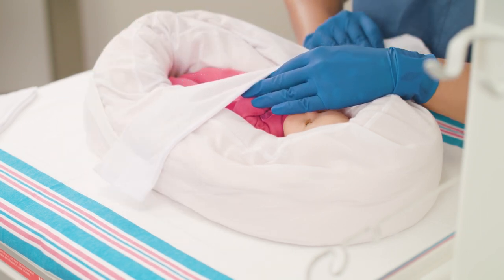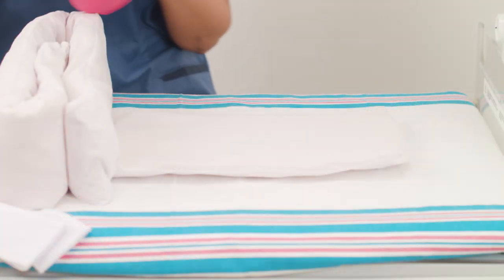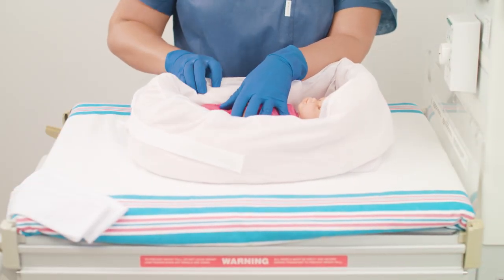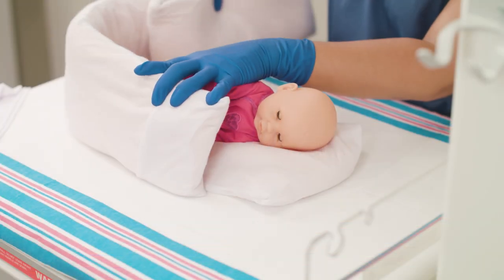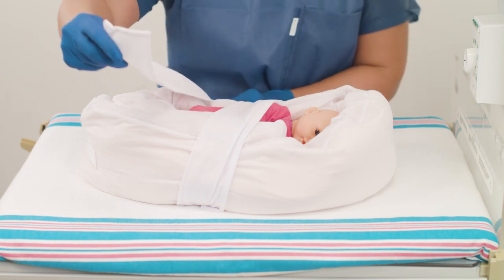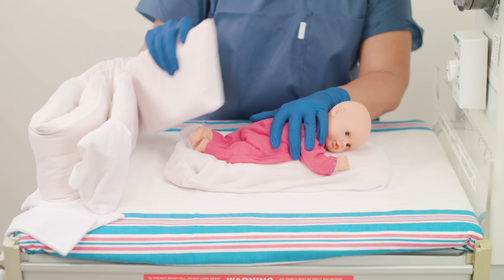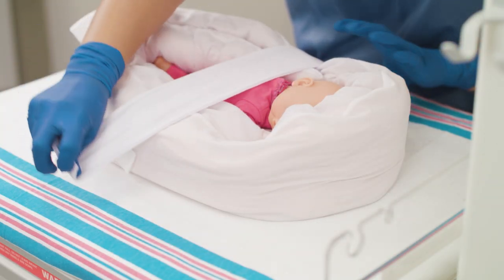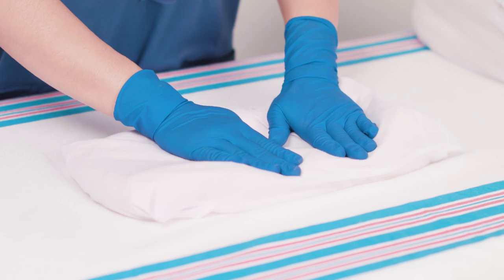Neonatal positioning with tube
Mӧlnlycke® Z-Flo™ application video - Neonatal positioning with tube